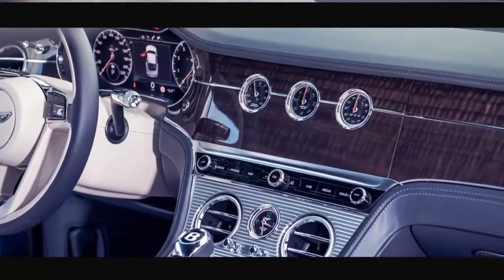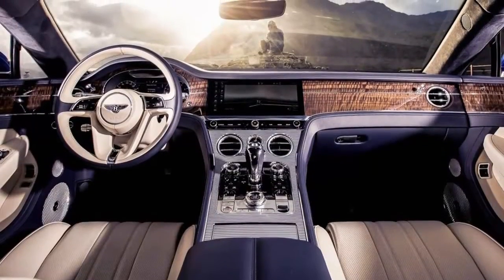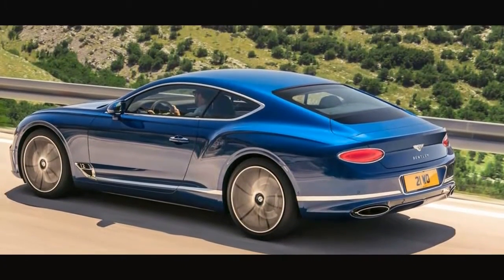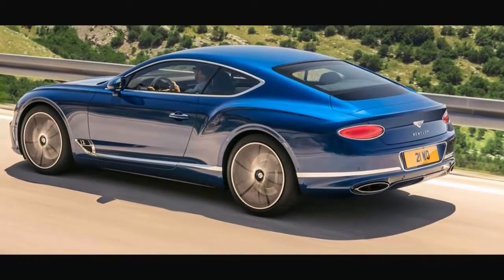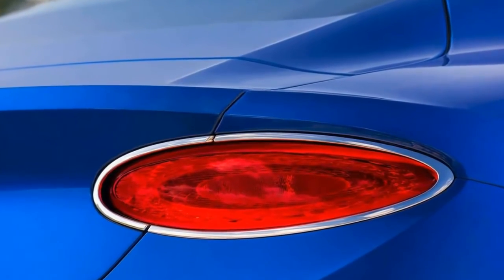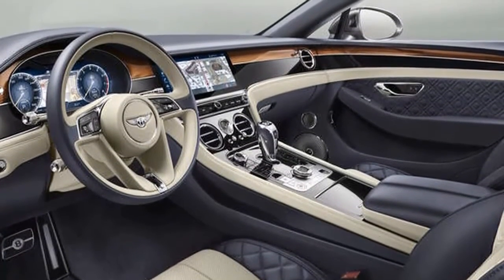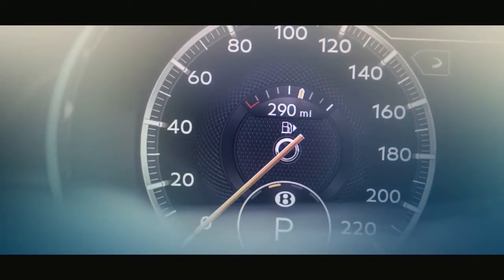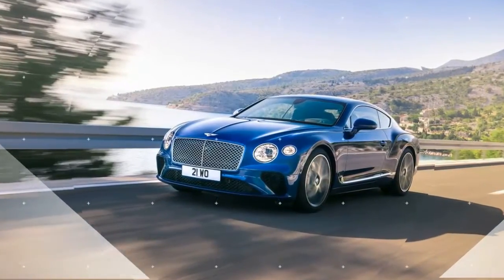BENTLEY - CONTINENTAL GT 2018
Bentley is vesting its third-age Continental GT with a large group of innovation and execution moves up to keep what has been its most basic nameplate from being eclipsed by the observed Bentayga utility vehicle. The upgraded show is lighter, more intense and more forcefully styled than its antecedent in an offer to draw in a more youthful fragment of the world's wealthiest auto purchasers. Bentley is one of the legendary car that has created a model that lure gt is often sought peminatnya including bentley contnental 2017 bentley bentayga also much-loved luxury car now latest 2014 continental gt 2018. It rides on VW Group's new MSB stage, which likewise supports Porsche's most recent Panamera vehicle. This body and another aluminum body help the Continental GT shed 176 pounds from the past age.

In view of an indistinguishable stage from the Panamera (Porsche's 'MSB'), new Continental gets a blended materials skeleton (fundamentally aluminum and steel) dressed in enormous sheets of more aluminum. Truth be told, it's all aluminum, aside from the bootlid, which is composite since that is the place every one of the aerials and receiverware sits, and most things like that don't care to be sheathed in metal.

It looks svelte this time around…

The past gen Continental was a good sufficiently looking transport, yet it was somewhat of a block: the better and brighter one is lower, more strong, neater and less cumbersome. More wellness display than weightlifter. The boards are 'superformed' - a procedure where aluminum sheets are warmed to 500-degrees and after that shaped
over a buck utilizing pressurized gas as opposed to a stamp - and the outcomes are dynamite.